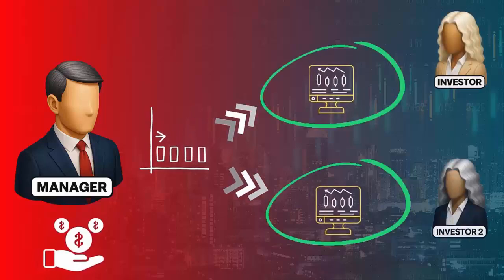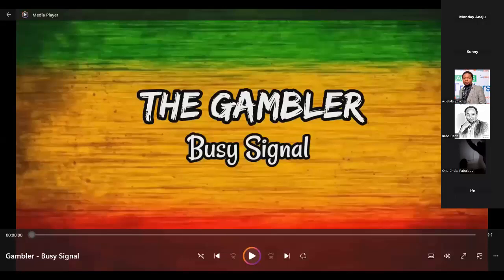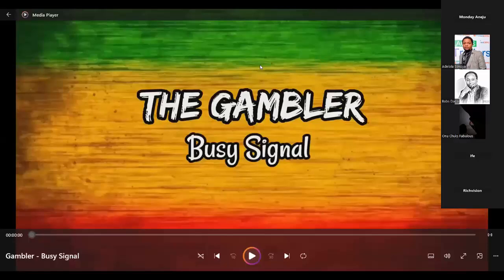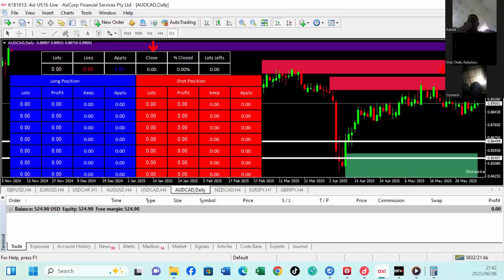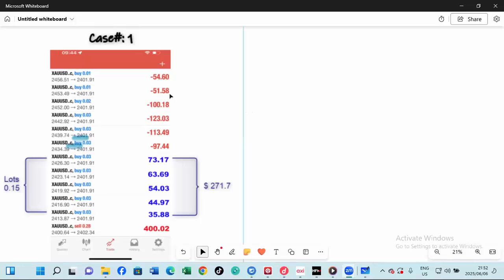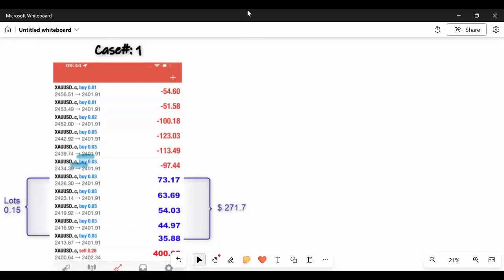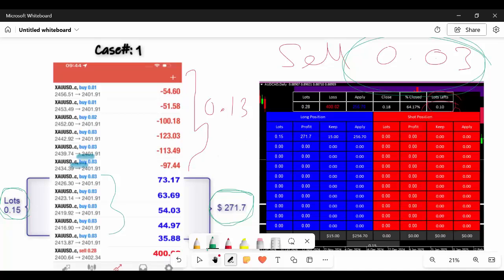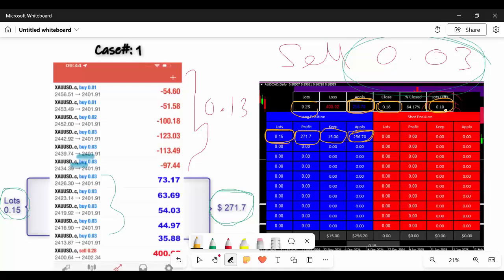Are You Missing Out on BIG Profits with Account ROLL OVER Strategies?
Join Our Weekly Trading Classes!
📊 Forex Training: Every Friday at 9:00 PM (SA Time)
📈 Synthetic Market Training: Every Sunday at 9:00 PM (SA Time)